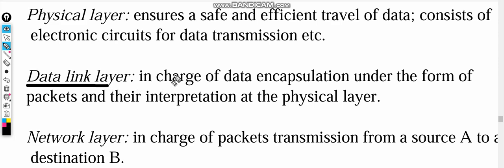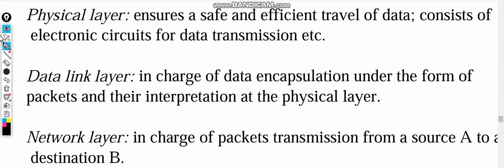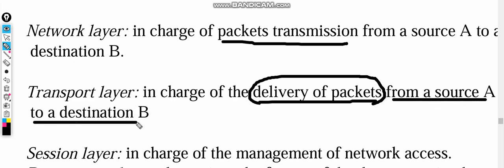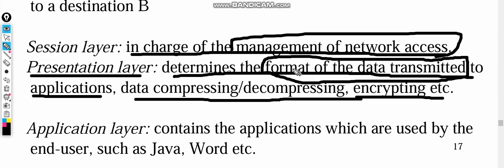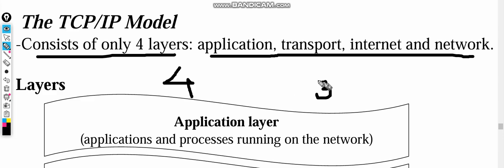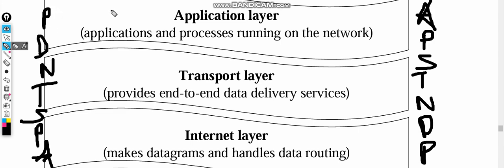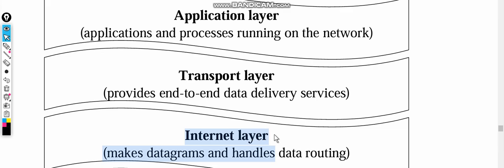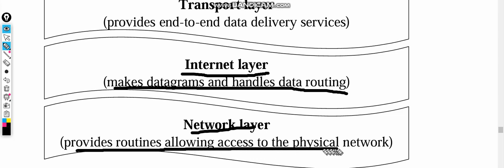Basic Networking Concepts Part 4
Basic Networking Concepts Part 3